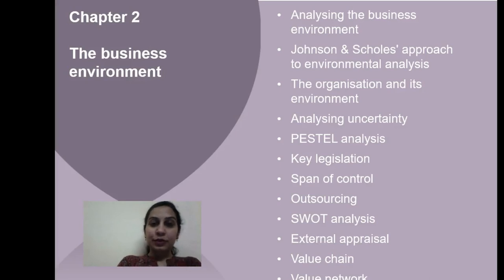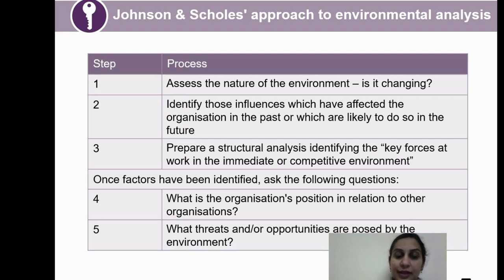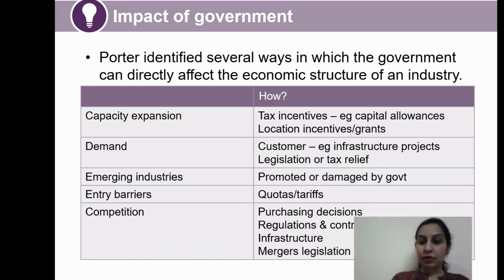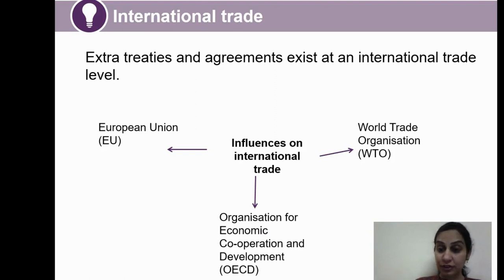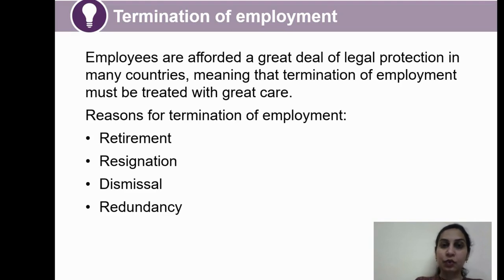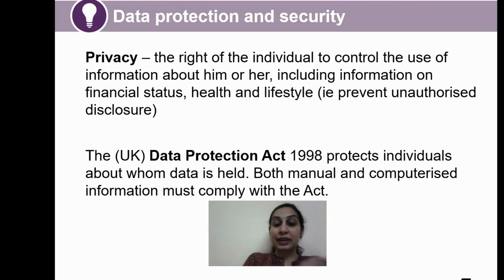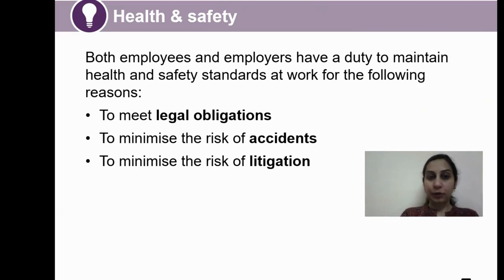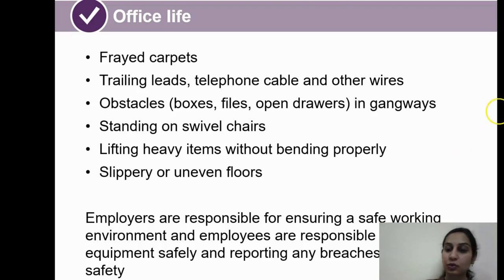ACCA F1 classes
acca f1 classes , by kapp edge solutions.